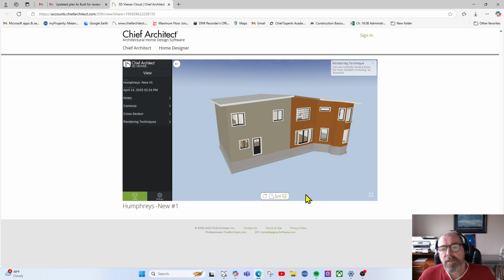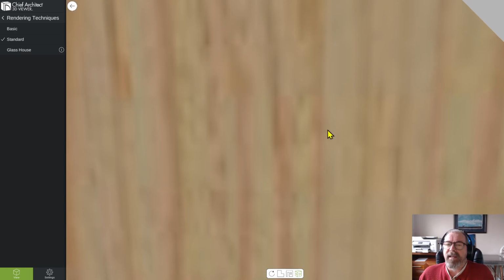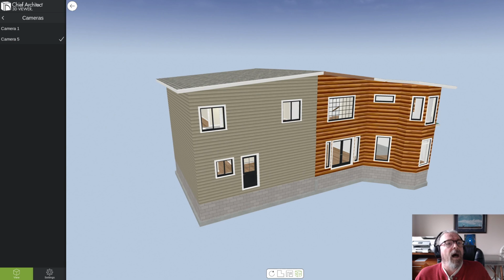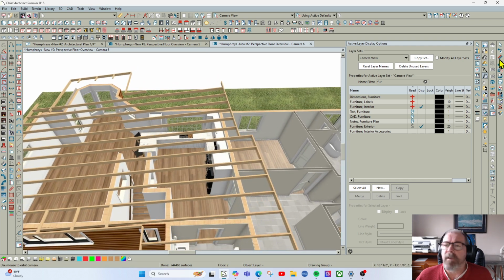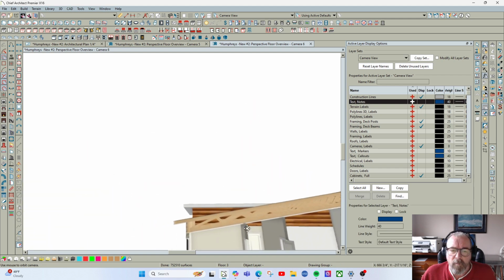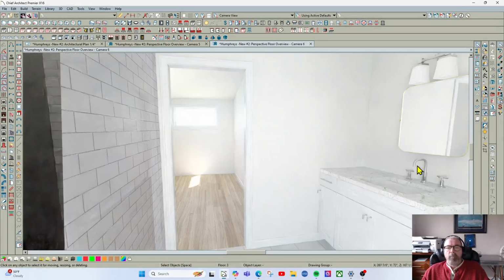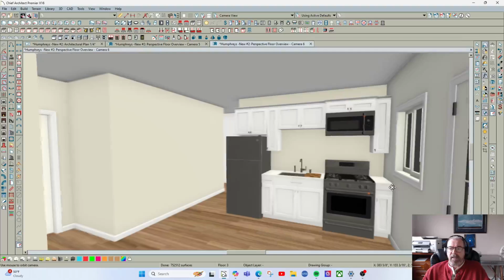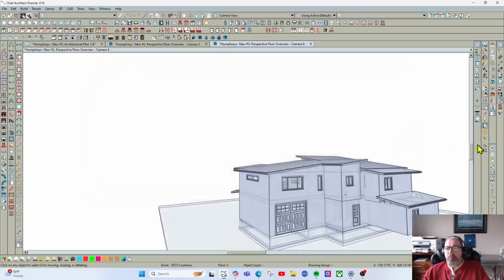2025 04 15 19 21 19 humphrys Plan Review